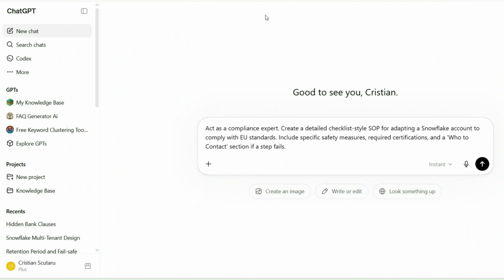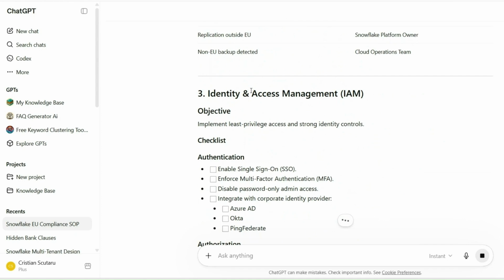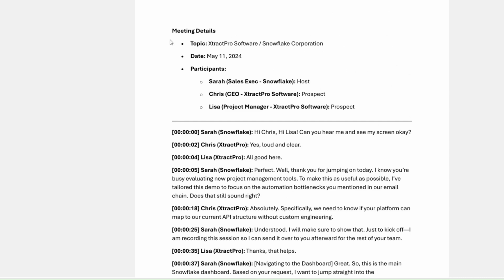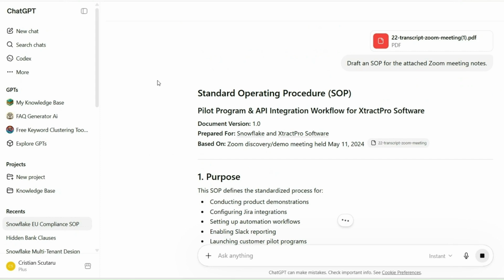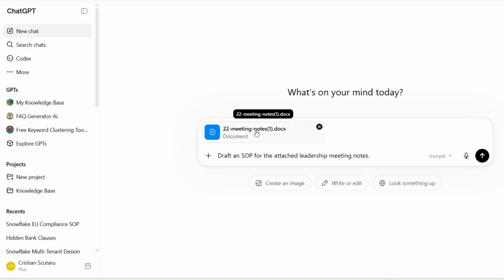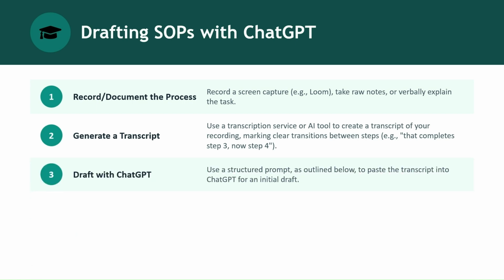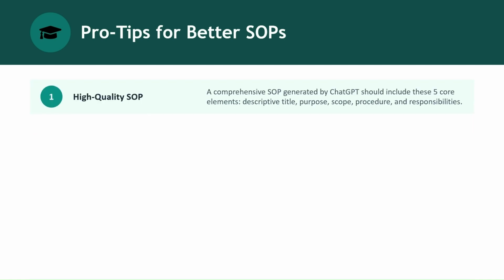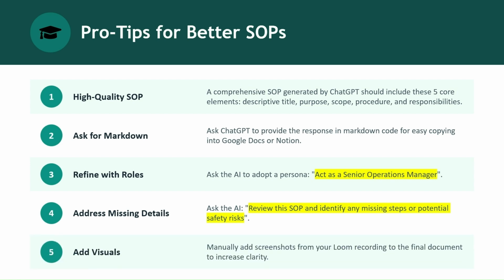#22 Draft SOPs (Standard Operating Procedures)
Learn how to use ChatGPT to build professional SWOT analyses in minutes using AI. In this video, I’ll show you how to quickly identify strengths, weaknesses, opportunities, and threats for businesses, startups, products, projects, or marketing strategies using structured prompts and practical workflows.

You’ll learn how to:

Generate SWOT analyses automatically
Analyze competitors and market positioning
Identify business risks and growth opportunities
Create strategic planning documents faster
Improve decision-making with AI insights
Customize SWOT analyses for different industries
Turn rough ideas into executive-ready summaries

This tutorial is perfect for:

Business analysts
Consultants
Product managers
Marketing teams
Students and researchers
Strategic planning professionals

We’ll walk through real-world examples for:

Startup business planning
Product launch analysis
Marketing strategy reviews
Competitive research
Personal career SWOT analysis
Operational improvement planning

Whether you’re preparing investor presentations, evaluating a new idea, or improving strategic planning processes, ChatGPT can help you create faster, smarter, and more structured SWOT analyses.

Topics Covered:

AI business analysis
Strategic planning
SWOT frameworks
Market analysis
Productivity with AI
Business intelligence
Prompt engineering